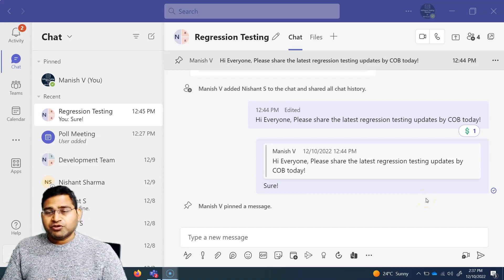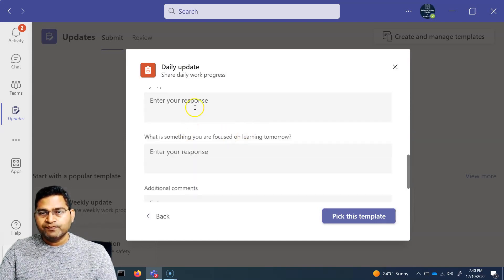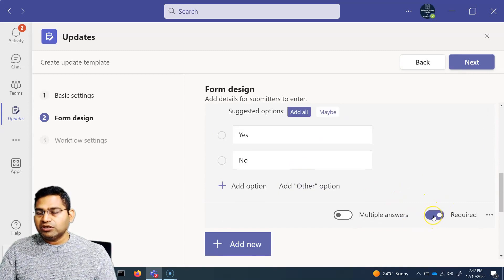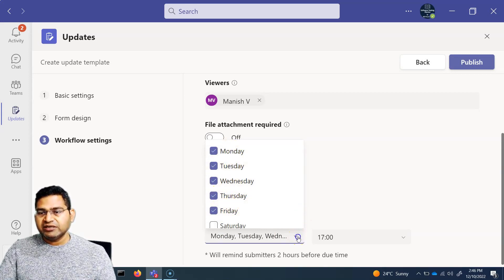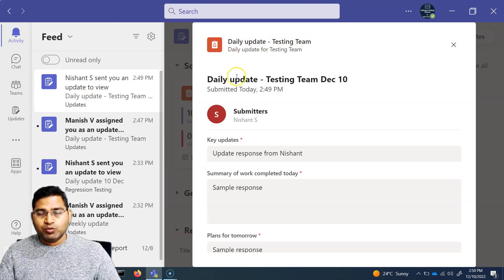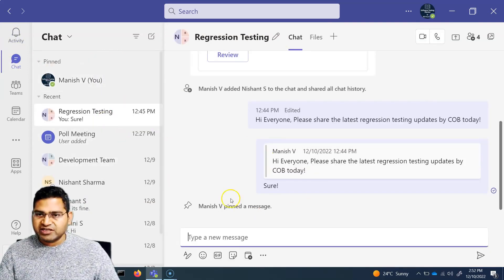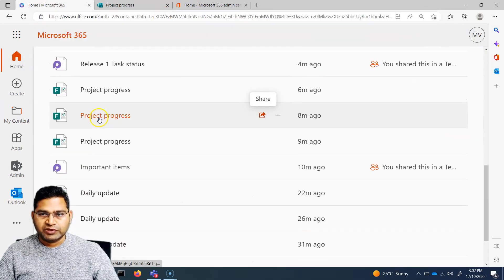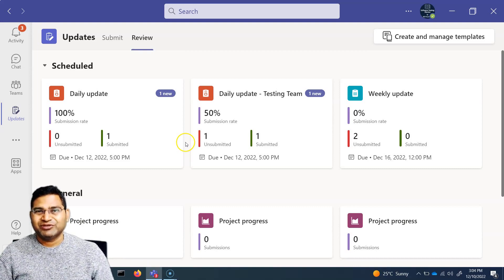How to use Updates App in Teams | Microsoft Teams Tutorial #18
In this Microsoft Teams tutorial, we will learn how to use updates app in MS Teams.